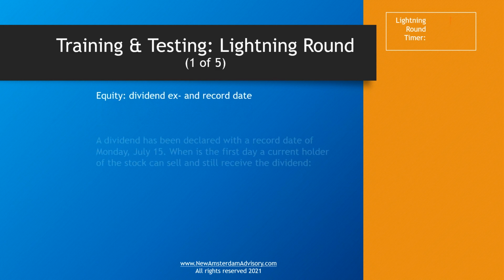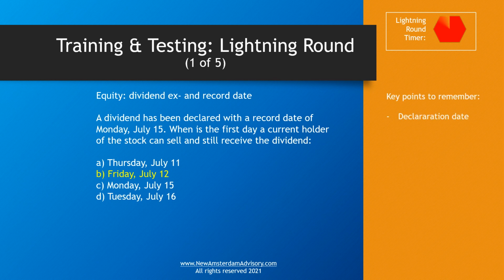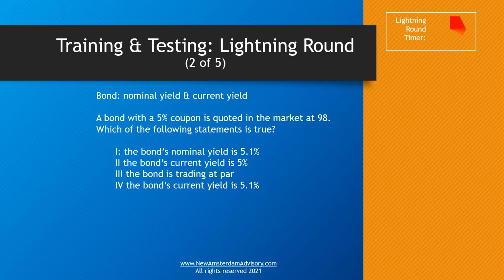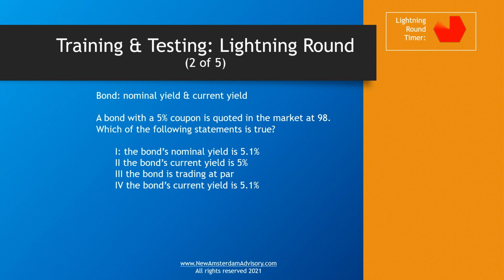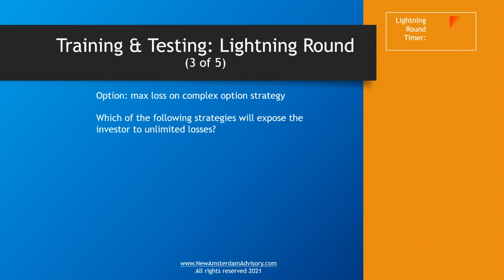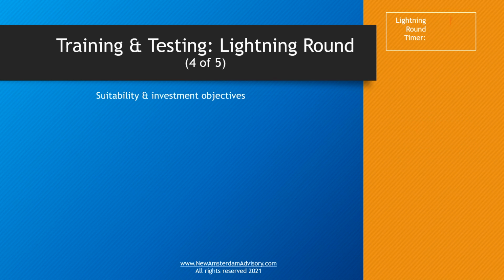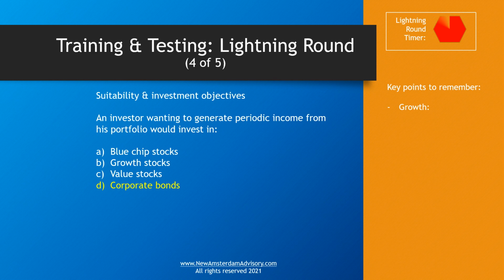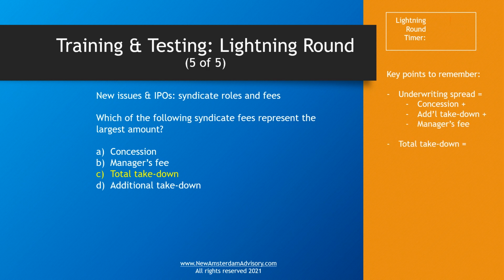Wyzant Tutor Spotlight: Rob P., 12/19/2022 17:32:36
Meet Wyzant tutor Rob P.
FINRA test expertise based on 30+ years in the industry